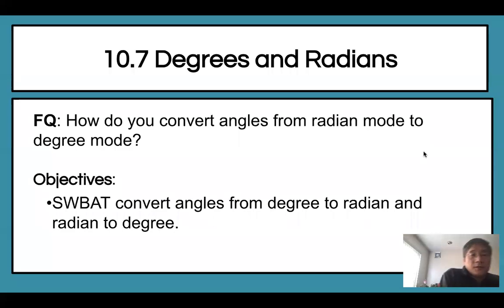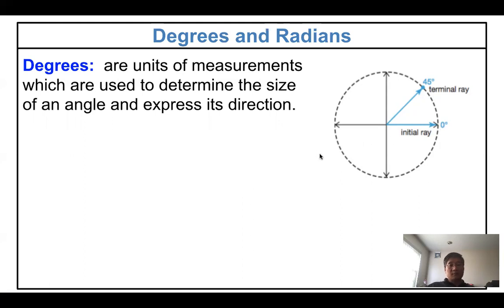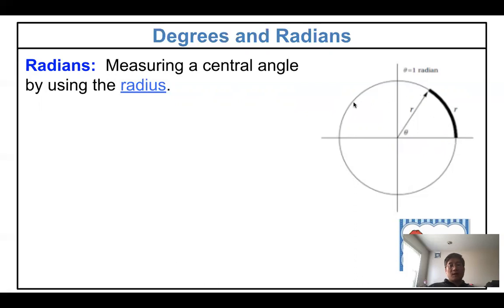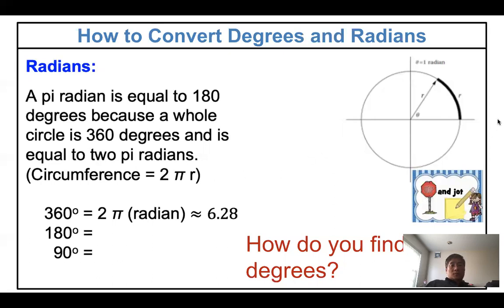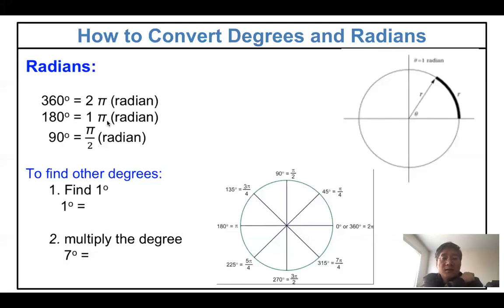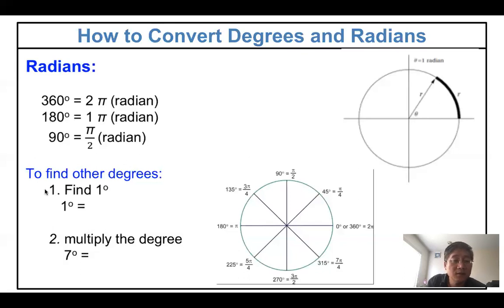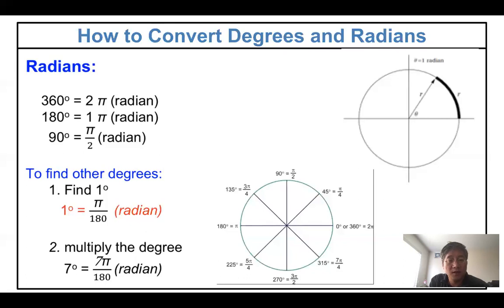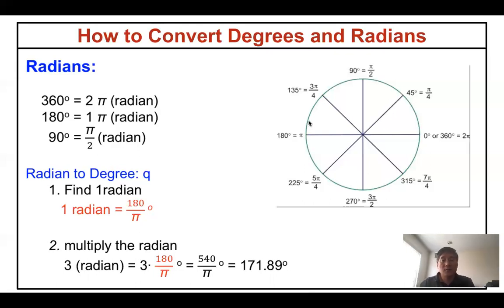10.7 Degrees and Radians